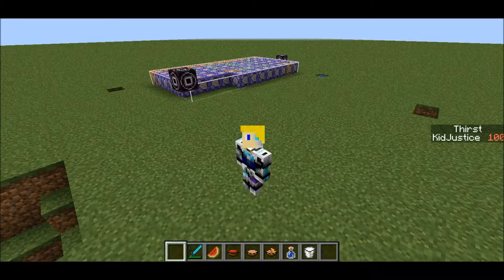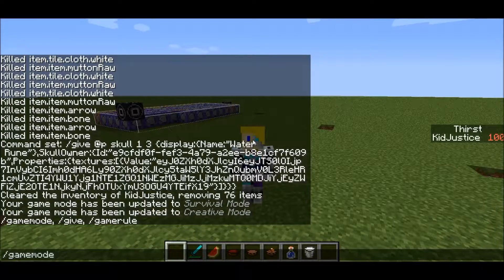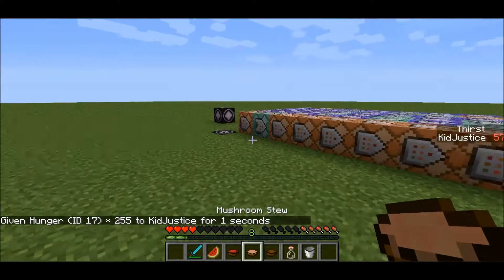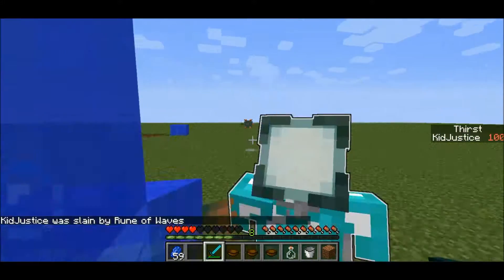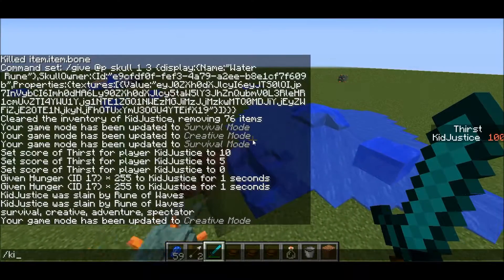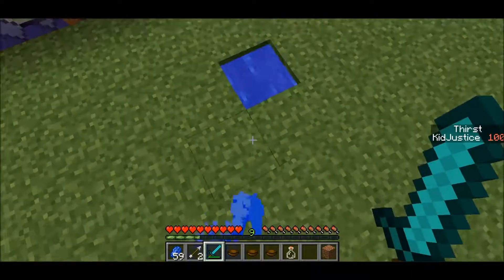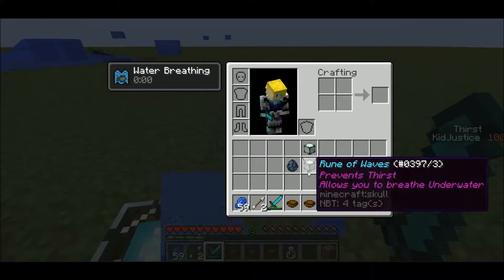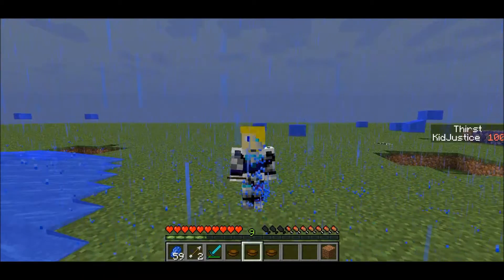Minecraft Structure Block Command Water Update